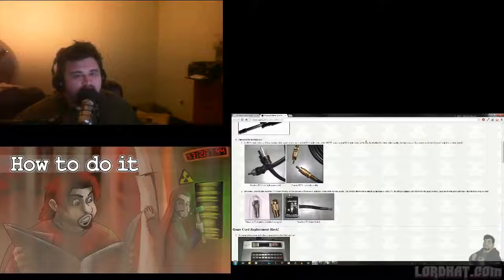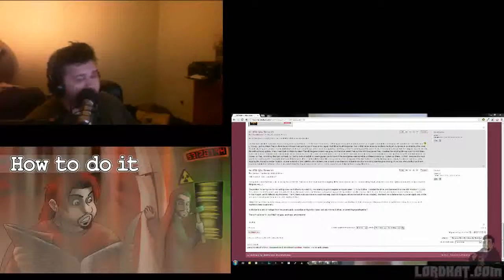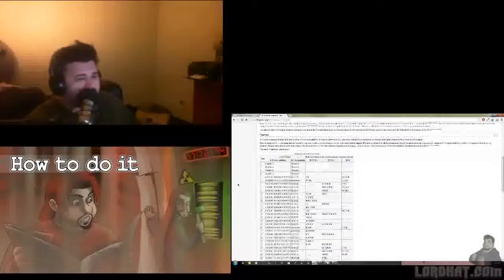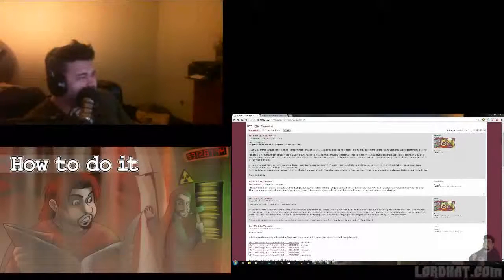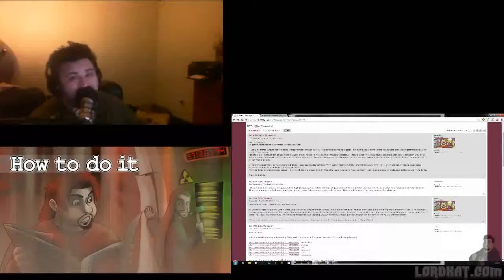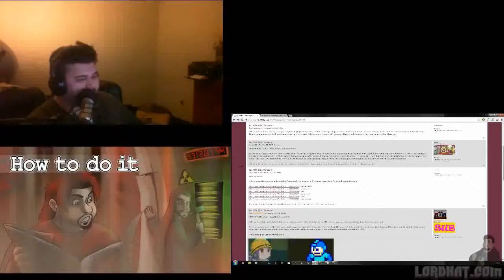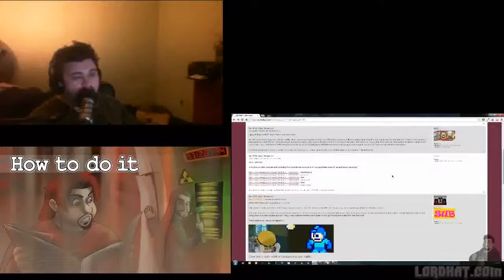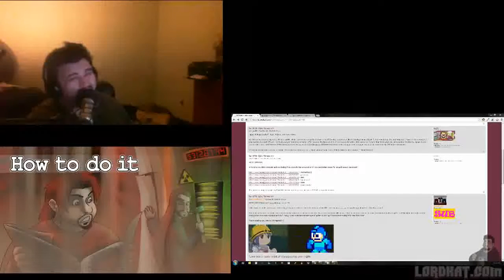HTDI 2012 Marathon Part 11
This originally aired on Christmas, 2012.